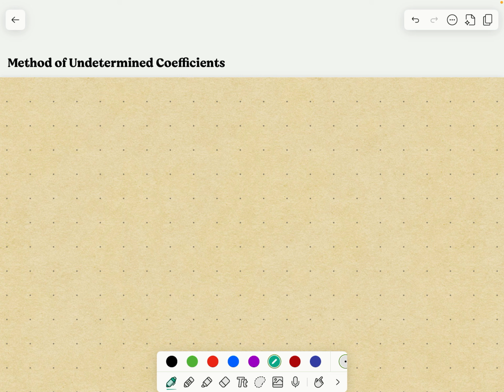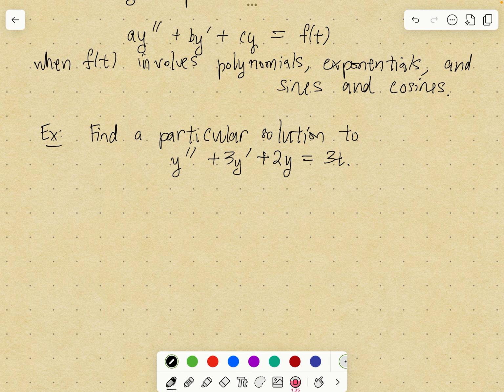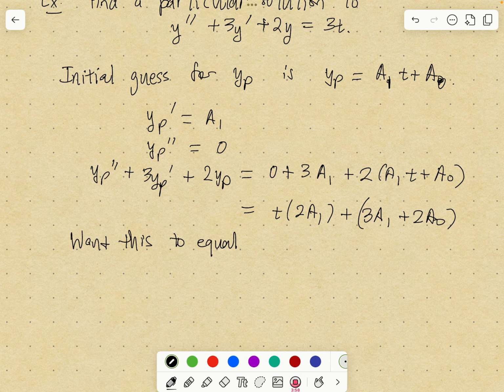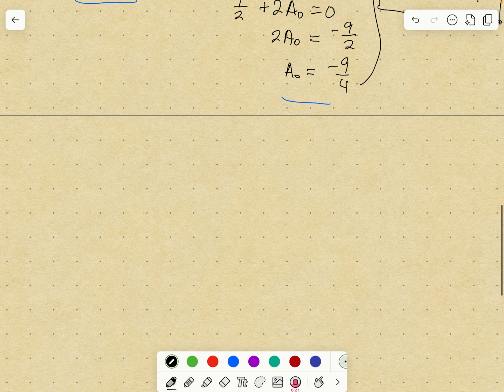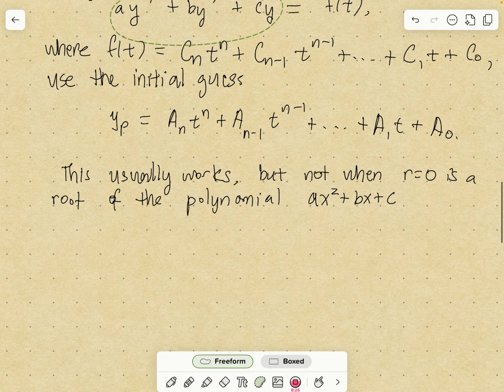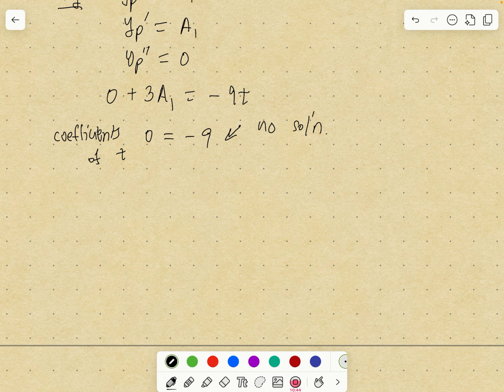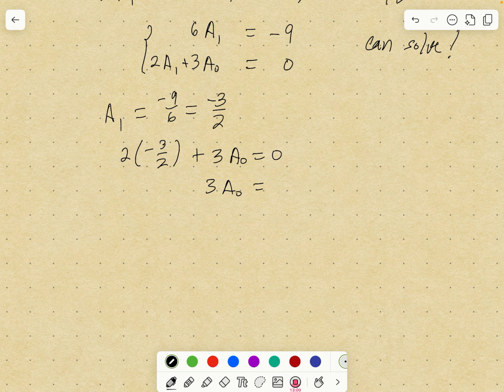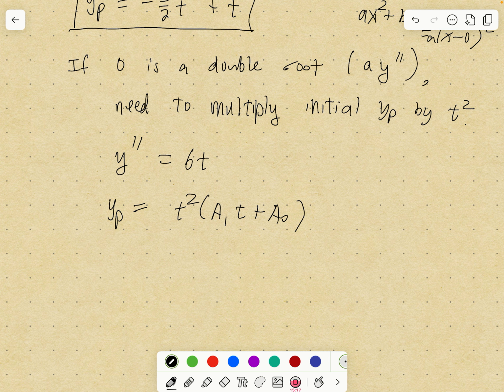Method of Undetermined Coefficients for polynomials